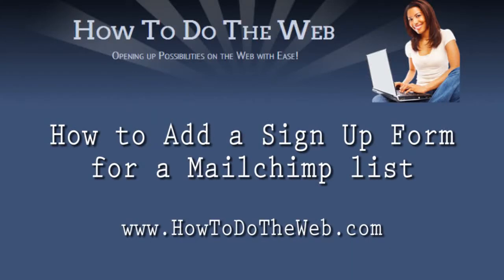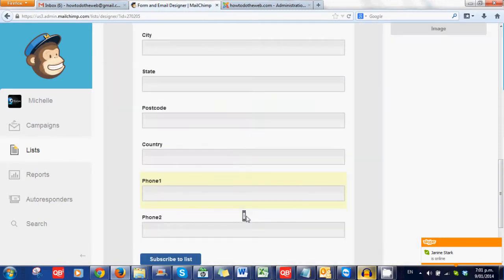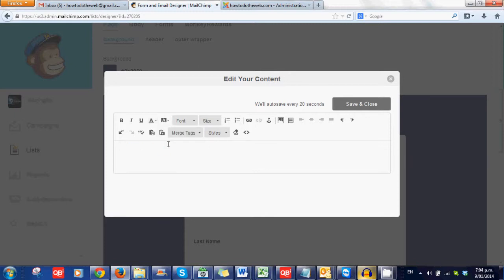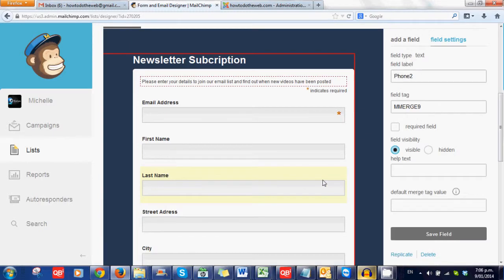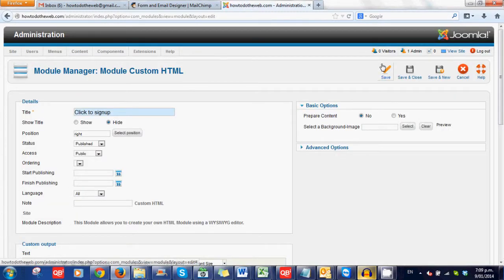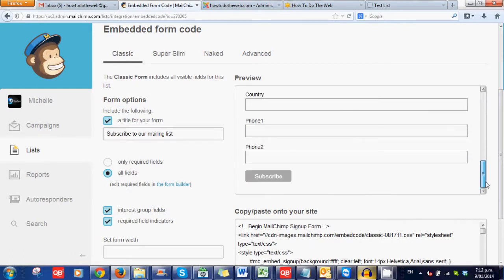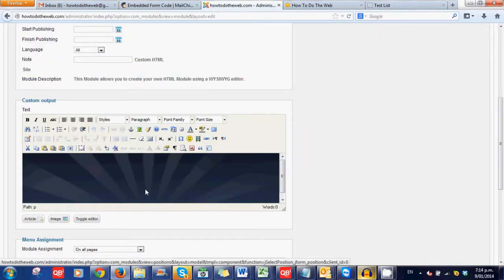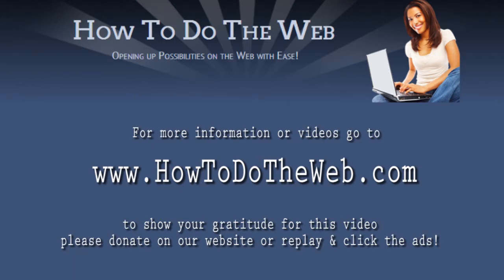How to Add a Sign Up Form for a Mailchimp List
Have you been looking to create professional looking emails to a list of people?
What if it is easier than you could have imagined?

This video is about creating a form to invite people to join your list in 2 different ways:
1. create a URL link to a page within Mailchimp
2. embed a form into your website so they can sign up directly.

This is video 4 in a series of how to set up and use Mailchimp to your advantage.
In previous videos we have:
- set up and account with Mailchimp
- created a list of emails on Mailchimp
- how to send an email on Mailchimp

Upcoming videos in this series:
- personalising the autoresponder on your subscription emails

The target of  How To Do The Web videos is to show you the basics to empower you to get started in an easy to follow step by step way and show you the settings areas to empower you to see what else is possible.
Would you be willing to play and see what you can create?
What if this was easier than you ever imagined?

If you have found this video of use and would like to show your gratitude please either replay the video and click on the ads or donate via our donate button